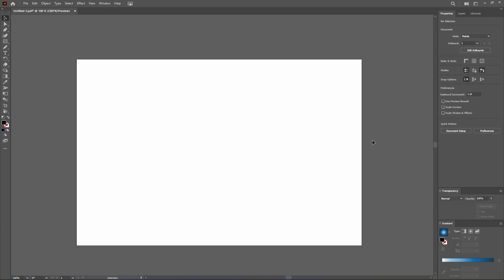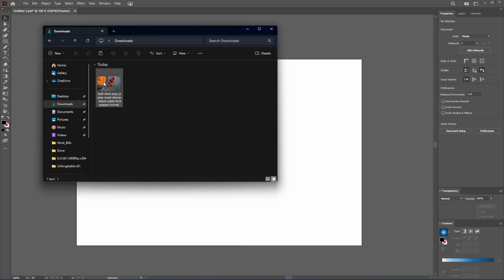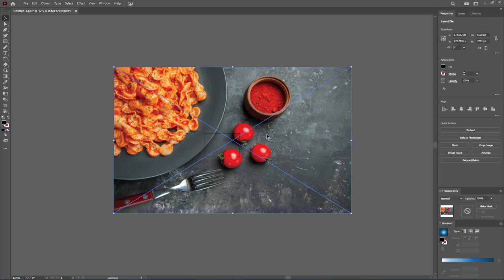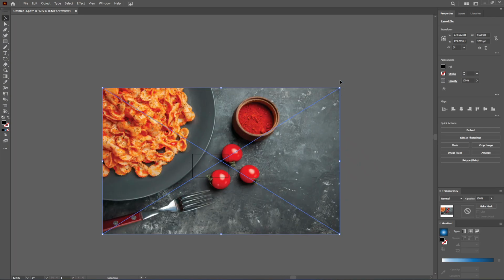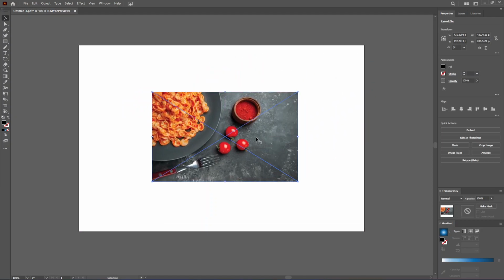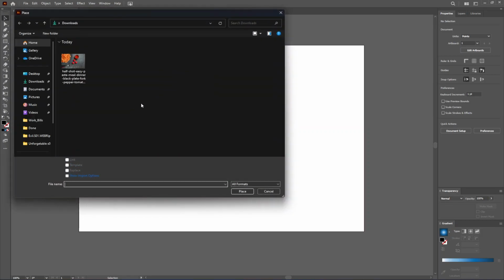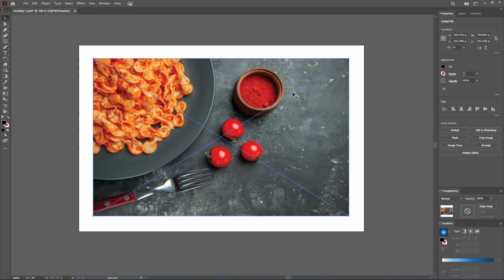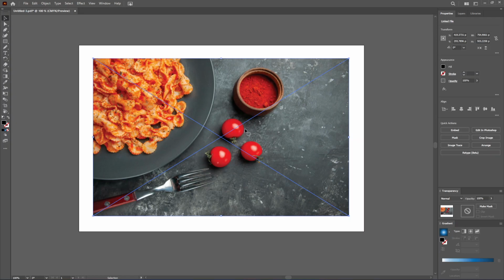How To Add Picture In Adobe Illustrator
In this video I show you how to add a picture in Adobe Illustrator. If you want to learn how to import pictures into Illustrator then this is the tutorial for you.